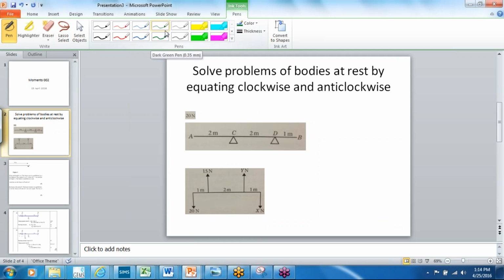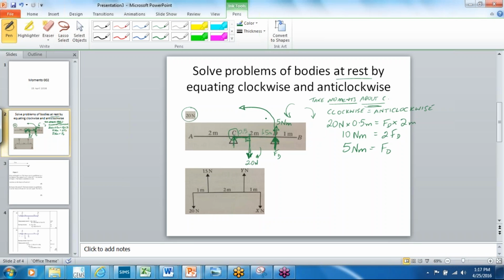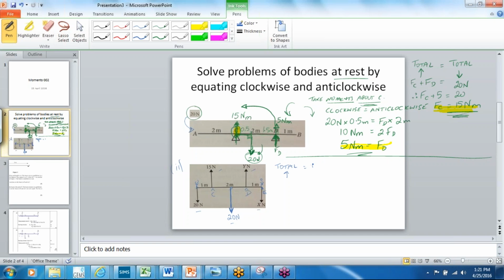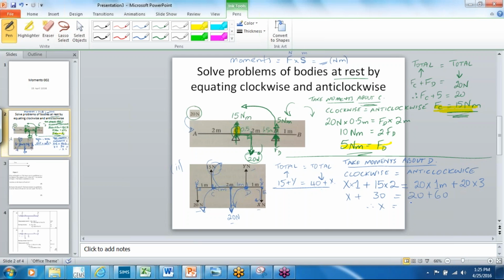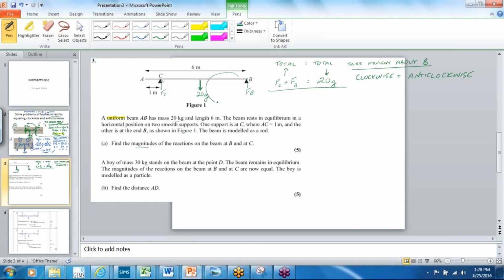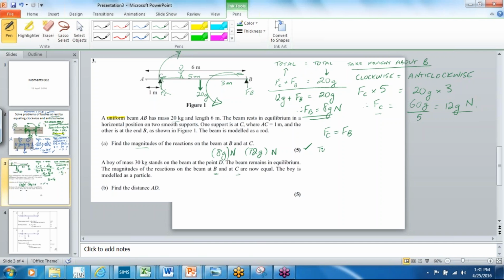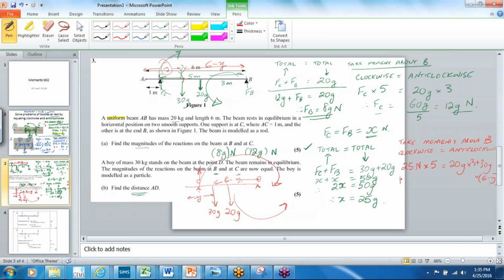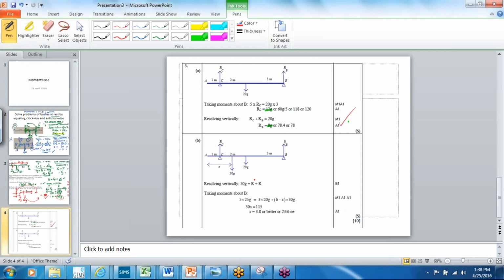Moments of a force